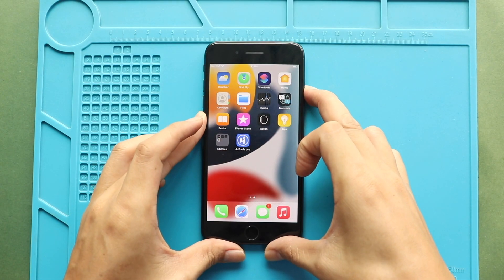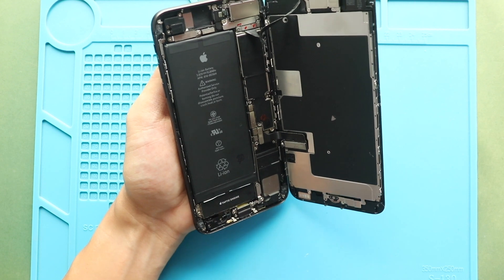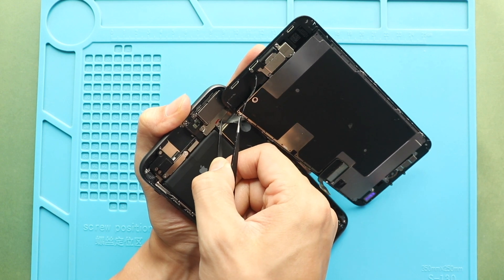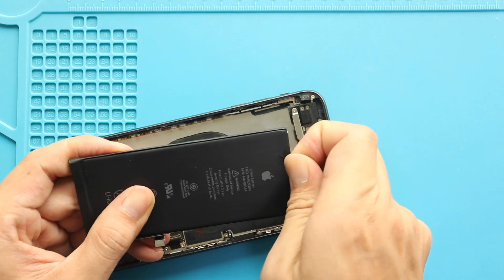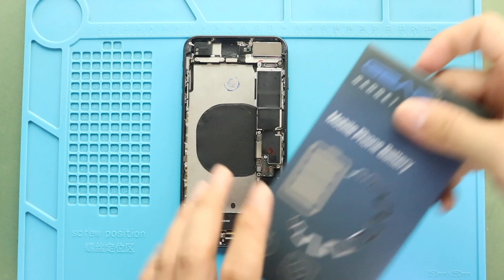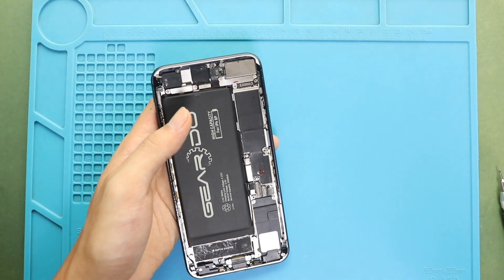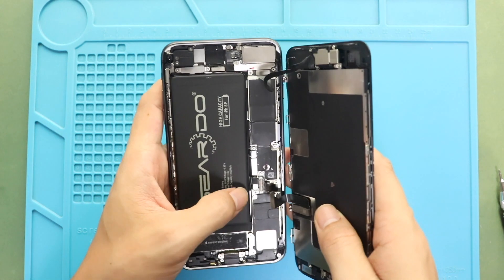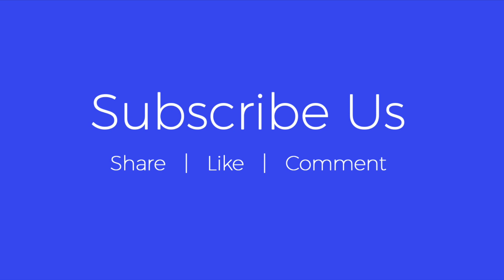iPhone 8 Plus Battery Replacement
Step-by-step DIY replacement manual guide on how to repair a broken, not working, not charging or draining fast battery on iPhone 8 Plus (8+) mobile phone. Easily fix faulty battery by following these repair instruction . This guide will help to restore your battery and its health.

🛠️ Repair Tools
Glue | Adhesive
Battery Adhesive

Compatible Battery
Compatible Screen
Small Parts & Flex

✅ Protect Your iPhone 7 Plus
Protector For The Screen
Best Cases For Your device

Timestamps
00:00 Intro
00:10 Opening iPhone 8 Plus
00:20 Removing LCD Screen
01:10 Removing Brackets & Connectors
02:45 Removing Not working iPhone 8 Plus Battery
04:00 Placing New iPhone 8 Plus Battery
05:35 Placing Frame Adhesive
06:23 Placing LCD Screen & Connectors
07:15 Placing Brackets
08:06 Installing Screen & Closing

Love Fixing Your Own Phones, Tablets, Laptops or Gaming Consoles?

Members Get:

✅ More Variety of Repair Guides & Videos
✅ Priority Replies to questions
✅ Helping us to Create More Guides for the Community ❤️ ❤️ ❤️

Click Join Today.
Our Partners